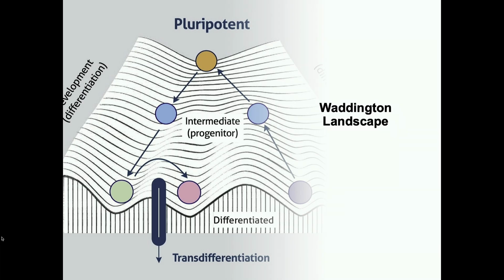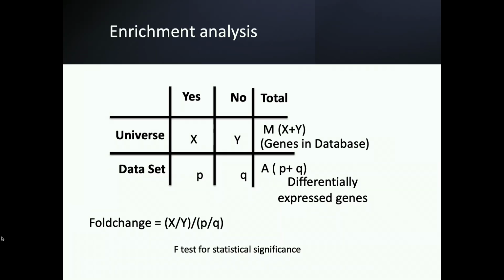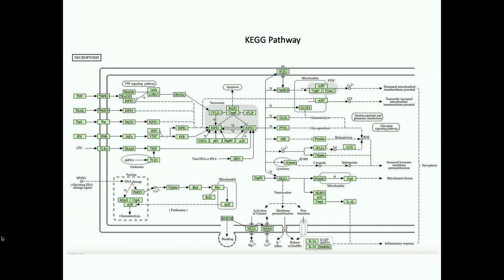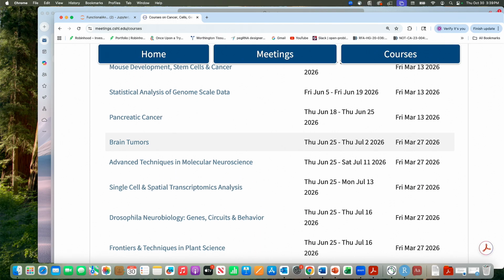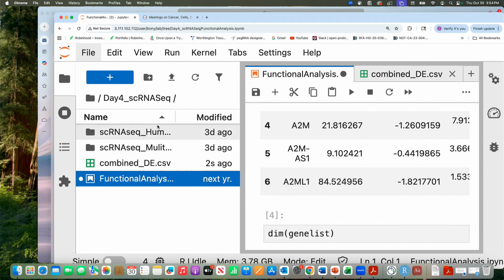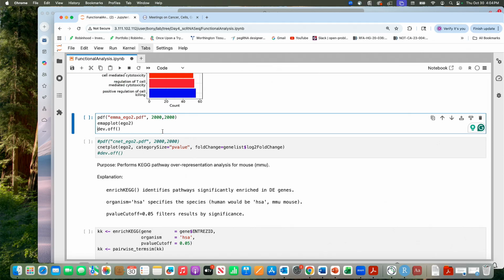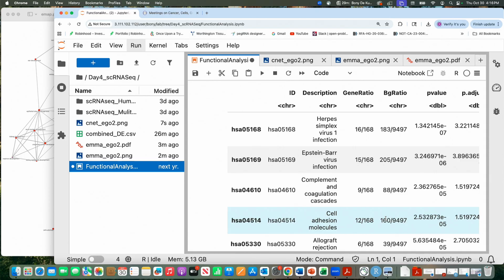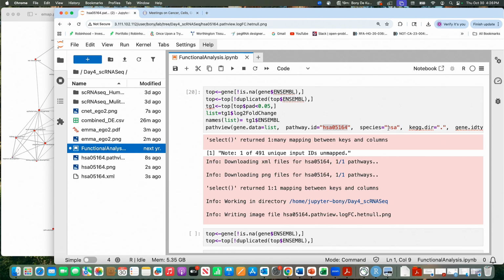L13 Mitochondrial genomics